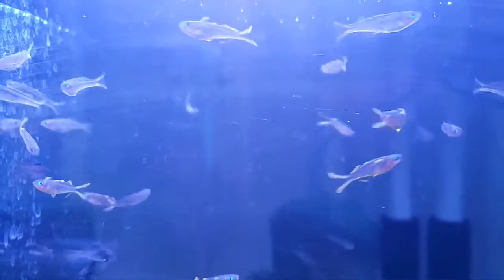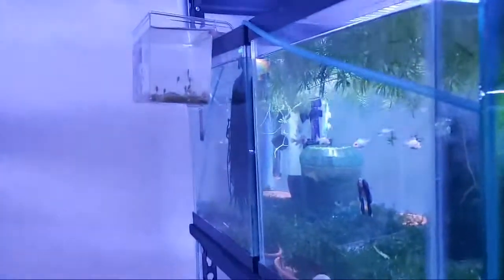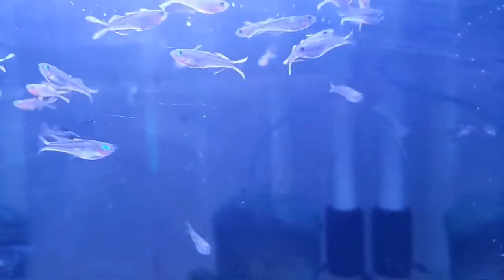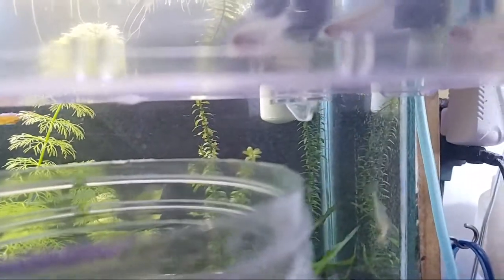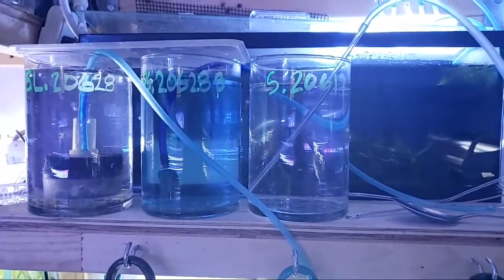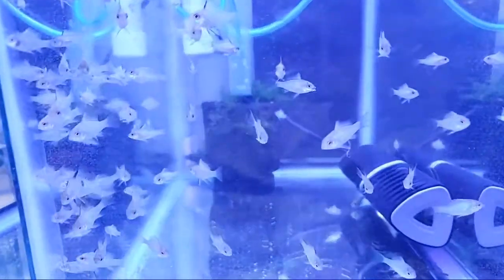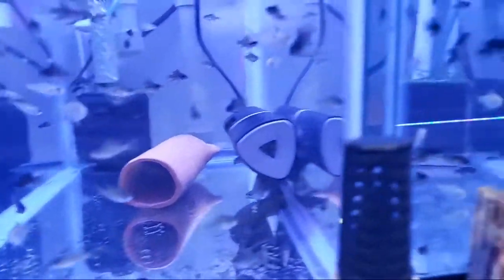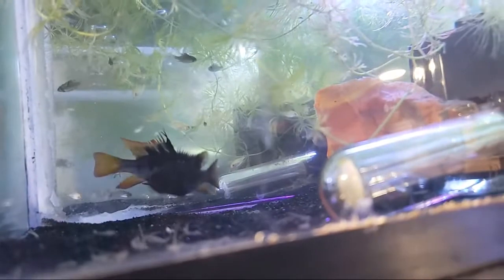Fishroom 411: Pseudomugil Rainbow Fish, Breeding Setups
In this week's livestream a discussion on breeding setups for Pseudomugil furcatus, iluminatus, and other small Rainbow Fish. We will explore why I use these in the fish room.

We will start with what breeding successes we have had this week.  Also, we will also be answering any questions.  Of course, we will also make an update on several tanks and will check out the Fry in the fishroom at the moment.

Leave your questions below or come to my "Informational" Live Streams on Saturday @ 4:11 PM EST (411 is the number for "information")

Pre Filter Sponges:

1/32 teaspoon scoops

Fluval Breeding Box Medium

Methylene Blue

PH Pen Meter

Control Valve Manifold

Grilling Teflon Mat

Simple Salinity meter (hydrometer)

Liquid Chalk Markers (for writing on tanks)

Link to the Wheat Berry media for growing paramecia: